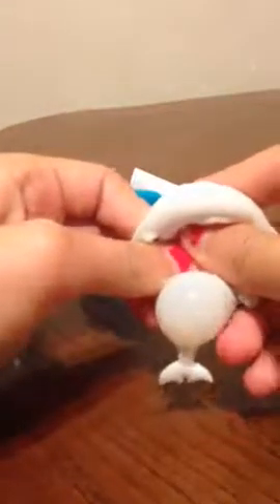Finding dory packet squishy